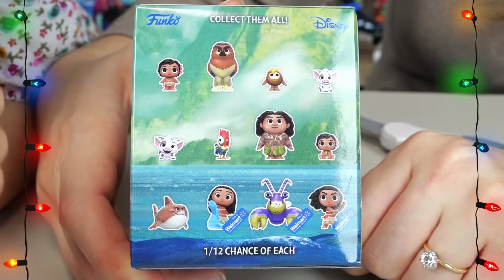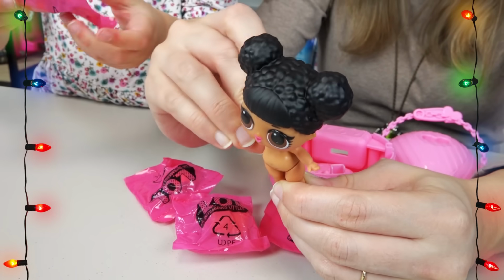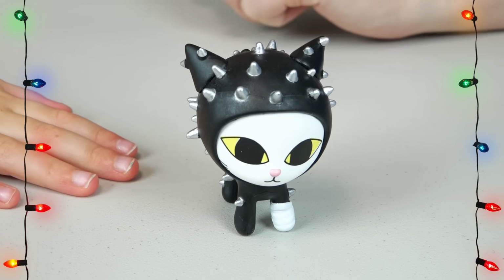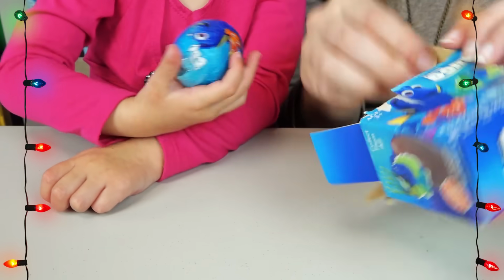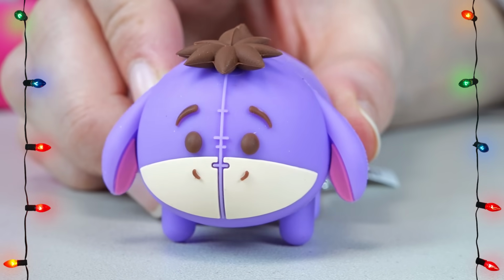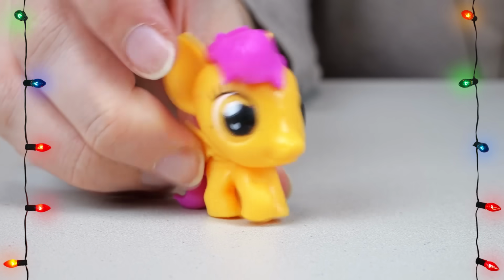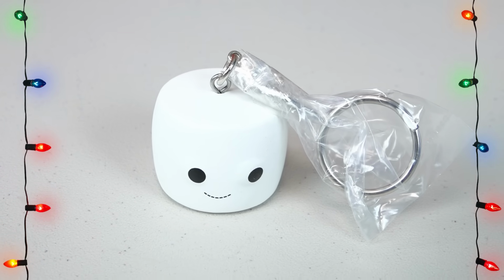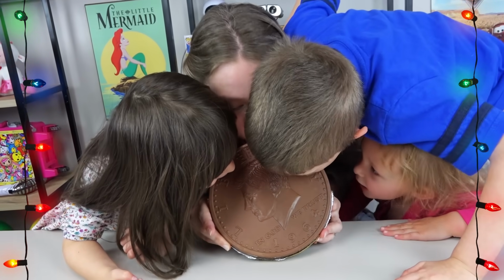HUGE Elsa Frozen Surprise Present from Santa Claus Christmas Girl Toys Blind Bags Kinder Playtime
HUGE Elsa Frozen Surprise Present from Santa Claus Christmas Girl Toys Blind Bags Kinder Playtime | Today on Kinder Playtime, Santa Claus sent us a HUGE Frozen Surprise Present filled with Surprise Christmas Toys!  We Disney Frozen toys, Trolls Movie toys, Disney Moana toys, Shopkins, Candy, Finding Dory Surprise Eggs, and so much more in this Huge Elsa Surprise Present!  Thanks Santa Claus!  We want to wish everyone a safe and Merry Christmas!  See you in 2017!  We love you all!

Surprise Toys Featured in this Video

Toys featured in this video include:

Shimmer and Shine Teenie Genies Surprise Toys
Tokidoki Cactus Pets Surprise Toys
Trolls Movie Series 2 Blind Bag
Tokidoki Mermicorno Surprise Toy
TSUM TSUM Color Pop! Blind Bag
Shopkins Season 6 Surprise Egg
My Little Pony Fashems Surprise Egg
Ultimate Olaf Toy
Sing-A-Ma-Lings Singing Toys
Moana Mystery Minis Surprise Toys
Trolls Mystery Toys Surprise Egg
Christmas colored Silly String
TSUM TSUM Key Chain Blind Bag
Palace Pets Blind Bag
Googly Eyes Glasses
LOL Surprise Egg
Harry Potter Blind Bag and Surprise Vinyl Figure
Finding Dory Chocolate Surprise Eggs
Shopkins Christmas Ornament Surprise Egg
Lil Woodzeez Bobbleheads Surprise Egg
Rudolph the Red Nose Reindeer Finger Puppets
Shopkins Plushy Blind Bag
Moana Lip Smackers Surprise Lip Gloss
Tiny Wubble Bubble
Peppa Pig Micro Lite Blind Bag
Sofia the First Blind Bag
Littlest Pet Shop Blind Bag
Queen Elsa and Princess Anna Dolls
Care Bears Blind Bag
Num Noms Series 2 Surprise Egg
Squinkies Squashies Gumball Surprise
Yummy World Surprise Box

and... One HUGE Chocolate Golden Coin to share to bring luck in the New Year!

More Kinder Playtime Surprise Toy Openings!

HUGE FINDING DORY SURPRISE POOL Toy Surprise Eggs Disney Toys Boy Toys Girl Toys Kinder Playtime

HUGE Finding Dory Surprise Box & Toy Bag Elmo Toys Shopkins Blind Bags Disney Toys Kinder Playtime

HUGE Pink Girl Surprise Egg Surprise Toys Bunny Surprise Toy Shopkins My Little Pony Kinder Playtime